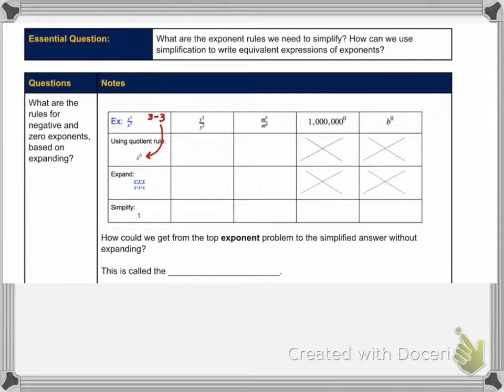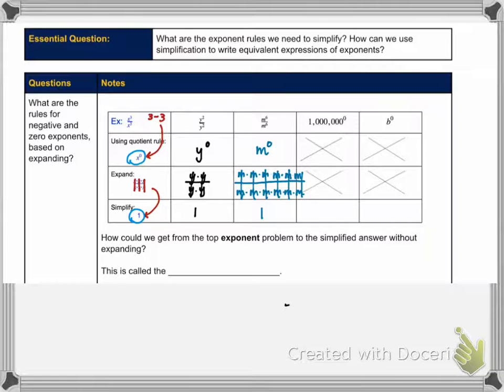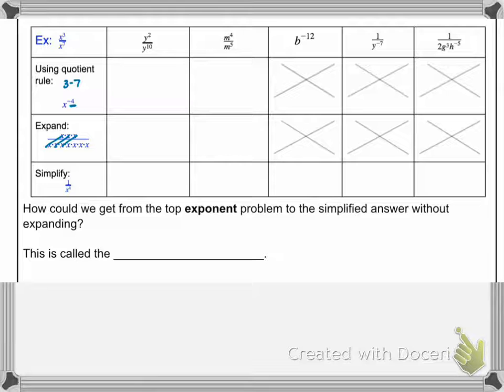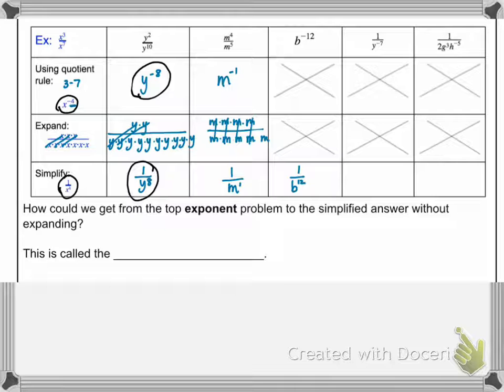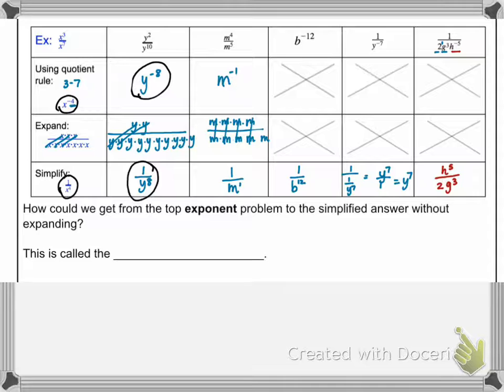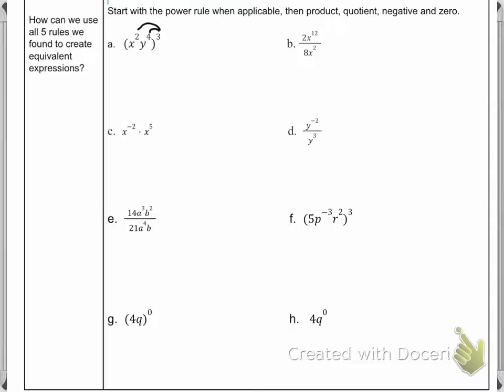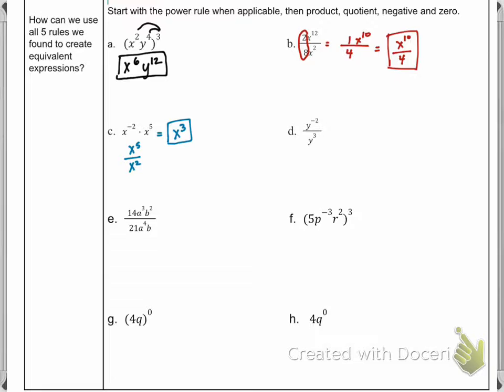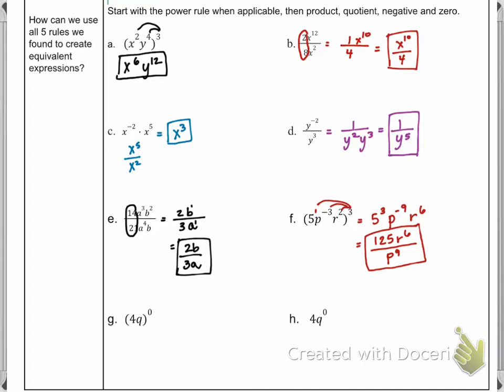Day 2 Exponents